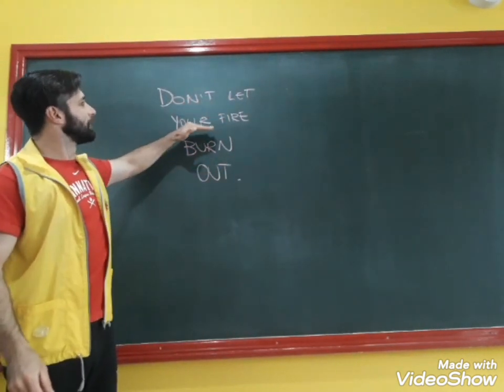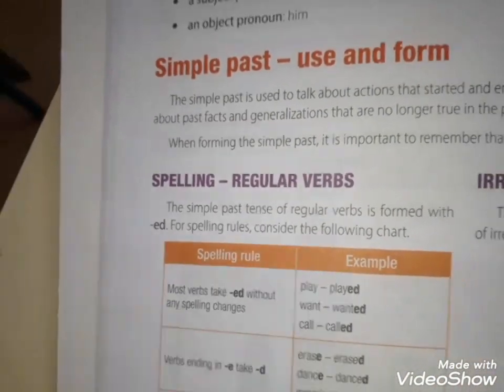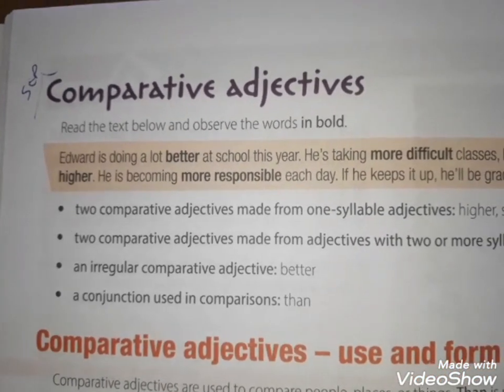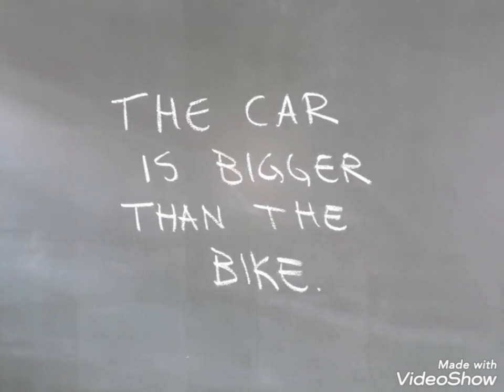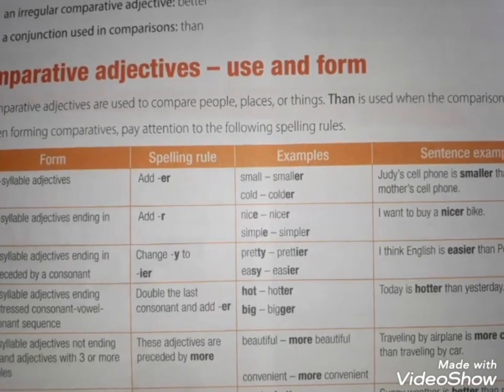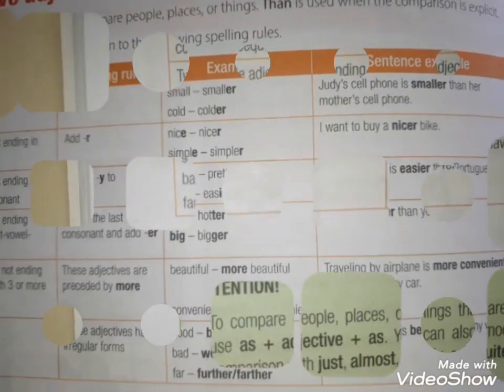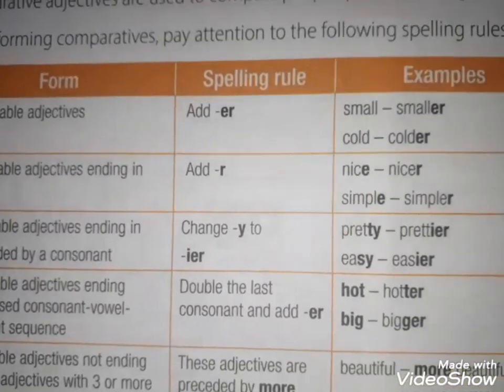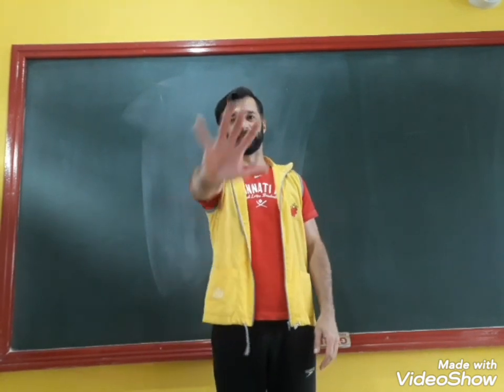3serie inglês 7 3°bim